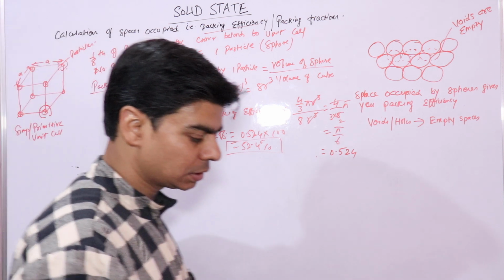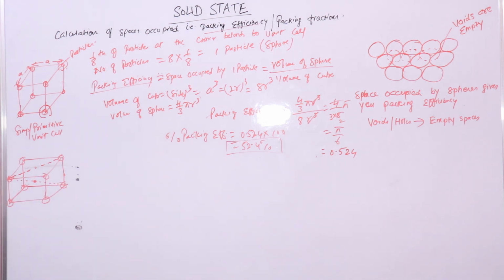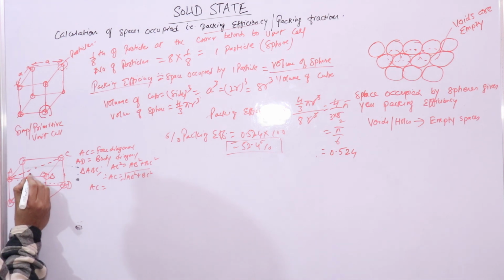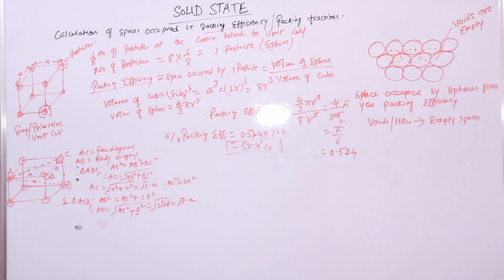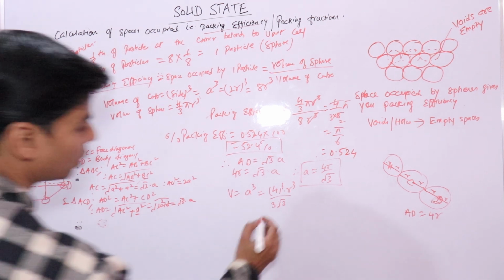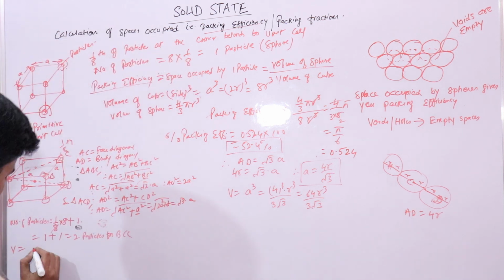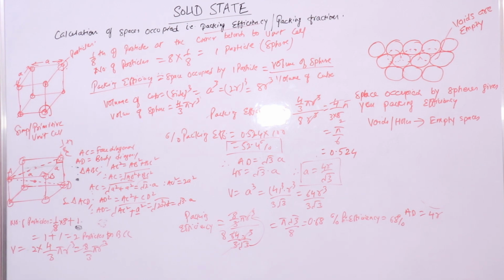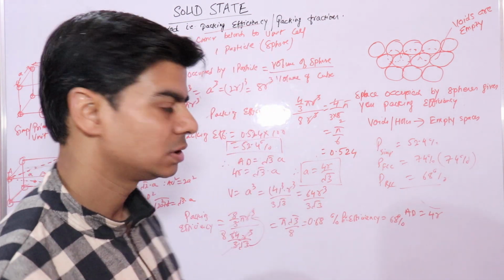Solid State -Packing Efficiency In Body Centered Cubic (BCC) Unit Cell